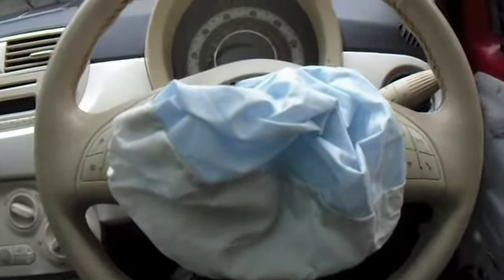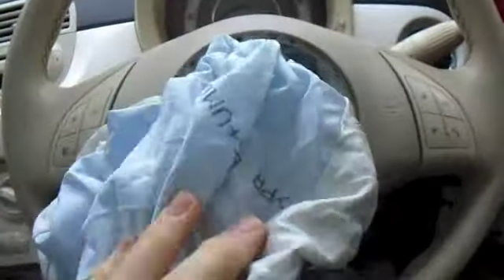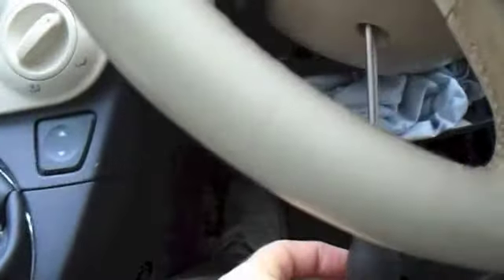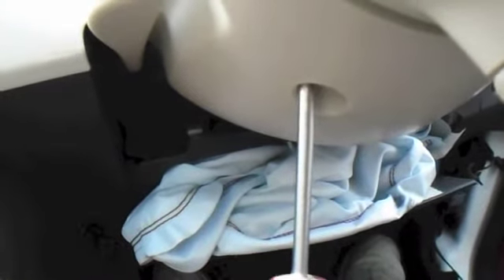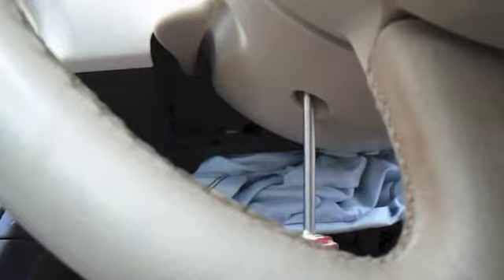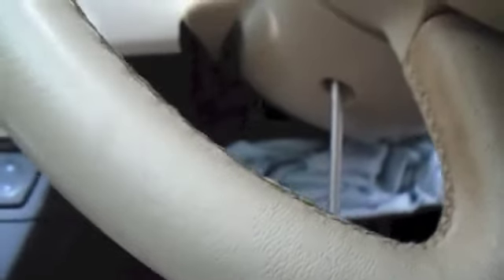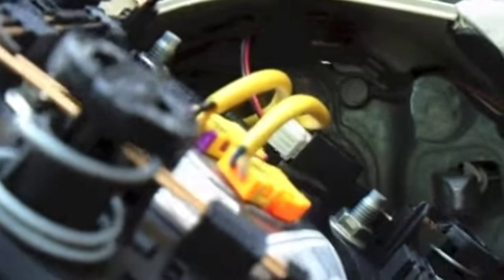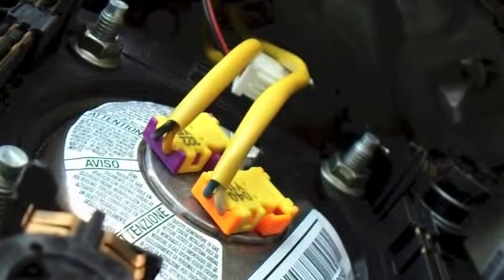Removing a Drivers Steering Wheel Airbag on a Fiat 500 or Abarth Love 500 How to Series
A warts and all with shaky camera work showing how to remove a drivers airbag from a Fiat 500.